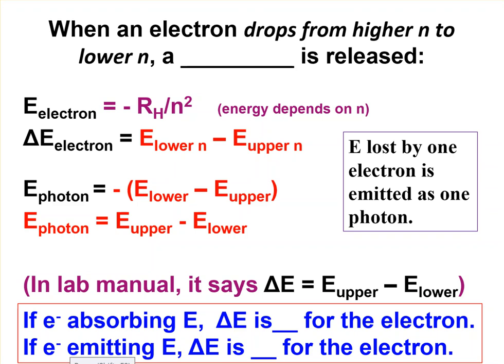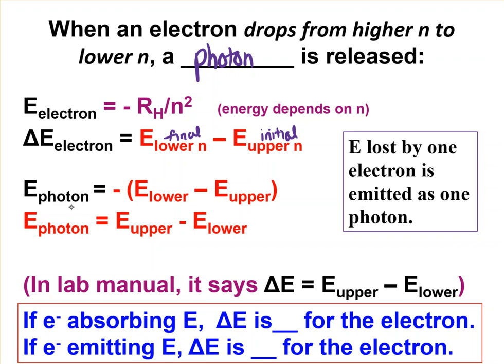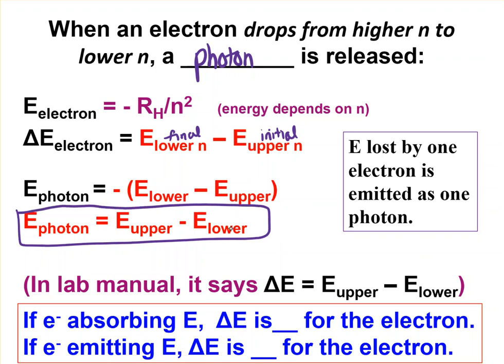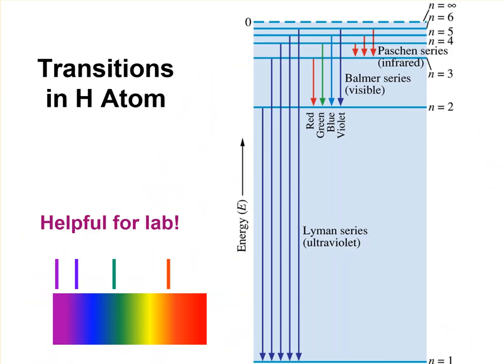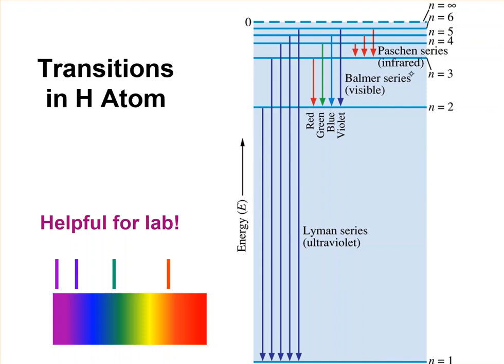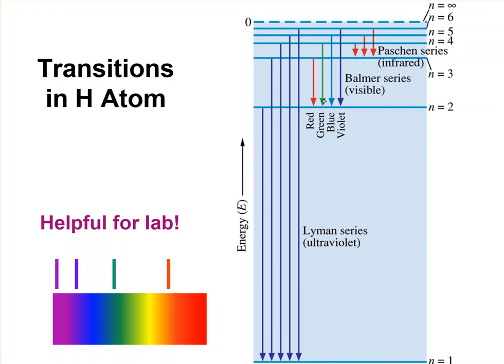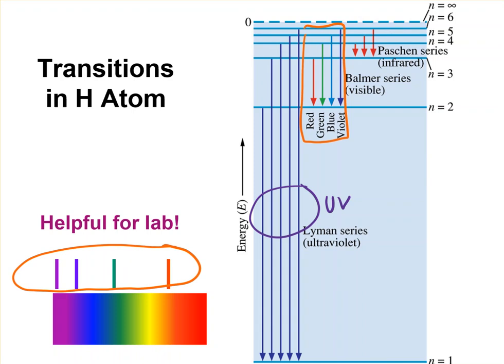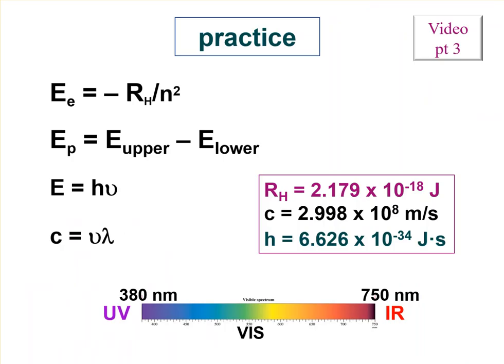electrons lecture ppt 4 H line spect